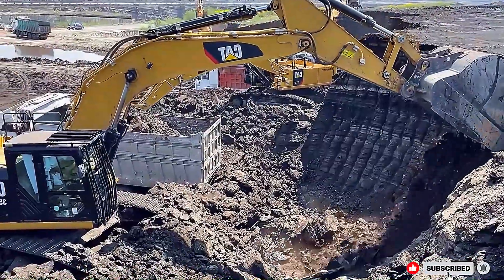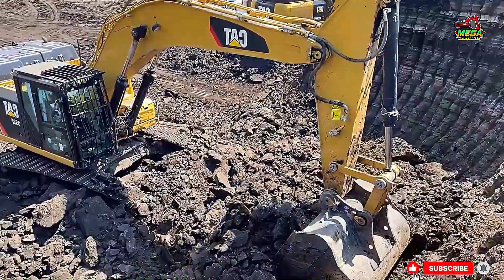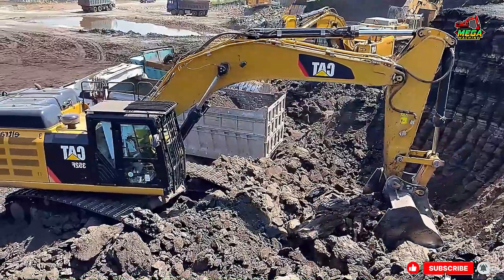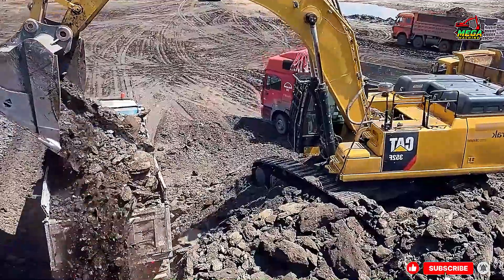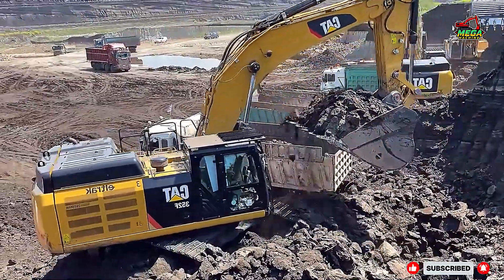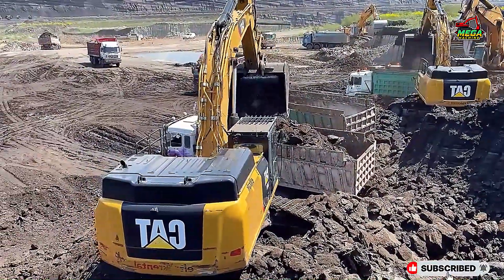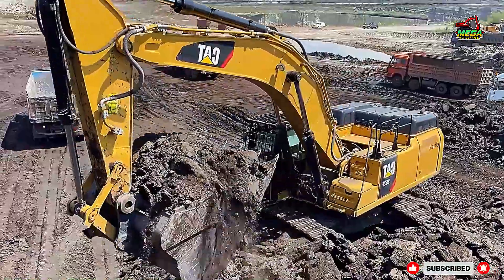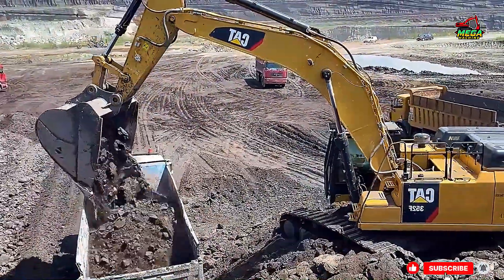Massive Mining Power! CAT 352F & Liebherr 974/964 Excavators Loading Ore at Giant Open-Pit Site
Massive Mining Power! CAT 352F & Liebherr 974/964 Excavators Loading Ore at Giant Open-Pit Site – Ascon LTD
In the heart of large-scale mining operations, the combined power of modern heavy machinery transforms raw landscapes into productive hubs of industry. This video captures an extraordinary moment at Ascon LTD’s mining site, where four excavators – including the powerful Caterpillar 352F and the mighty Liebherr 974 & 964 – work in perfect coordination to load ore with precision, speed, and unmatched strength.

The CAT 352F is engineered for fuel efficiency and advanced hydraulic performance, making it a preferred choice for demanding excavation tasks. Alongside it, the Liebherr 974 and 964 excavators bring European engineering excellence, featuring high digging forces, large bucket capacities, and robust stability, perfectly suited for handling heavy ore in open-pit mines. Together, these machines demonstrate how engineering brilliance meets real-world challenges.

Mining is not only about moving earth – it is about discipline, teamwork, and technology working hand in hand. Every scoop of ore represents years of geological formation, and every load carried forward powers industries, economies, and communities around the globe. This video gives viewers a front-row seat to the intensity, precision, and raw strength required to sustain such large-scale operations.

For machinery enthusiasts, students of engineering, and anyone curious about how our world is built, this video offers both knowledge and inspiration. You’ll witness how modern excavators handle tons of ore with efficiency, reducing downtime and maximizing productivity, while operators control these giants with steady focus and skill.

💡 Educational Insight: Did you know that a Liebherr 974 can have an operating weight of nearly 90 tons and deliver bucket capacities up to 5m³? Meanwhile, the CAT 352F uses advanced technology to minimize emissions and improve fuel efficiency, showcasing how sustainability and power can go hand in hand in modern mining.

Your support helps us bring more real-world engineering and heavy machinery videos to a global audience.

NOTE: We use all genuine, human-created material in our videos. We believe in the power of real conversations and real insights.